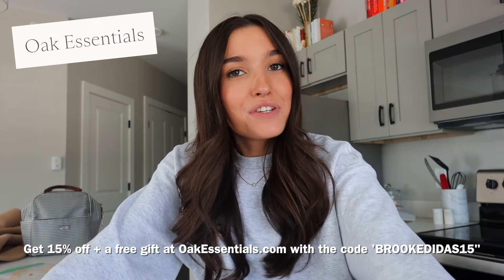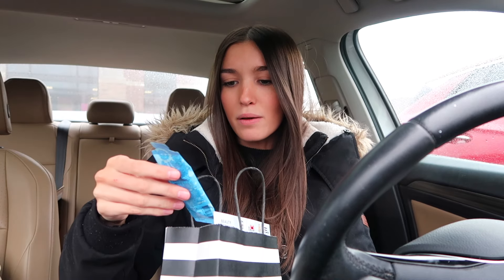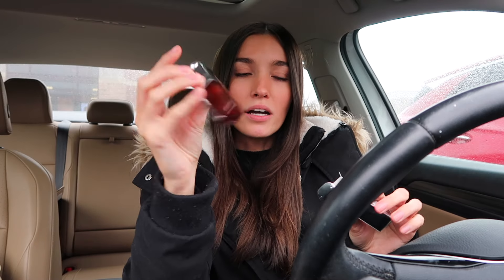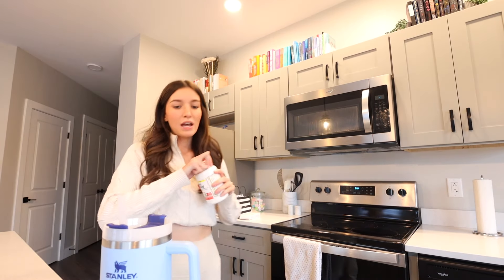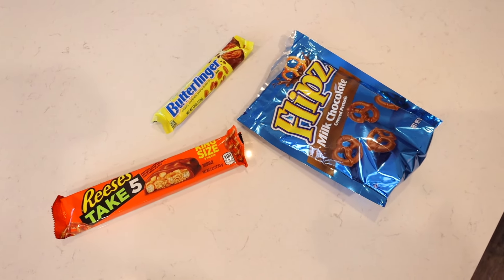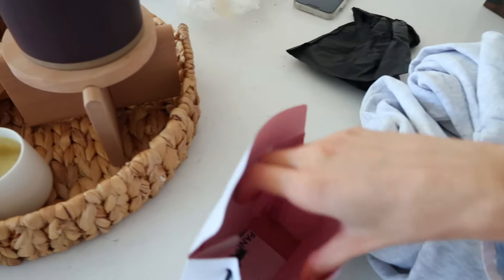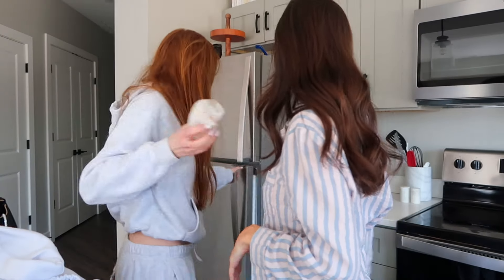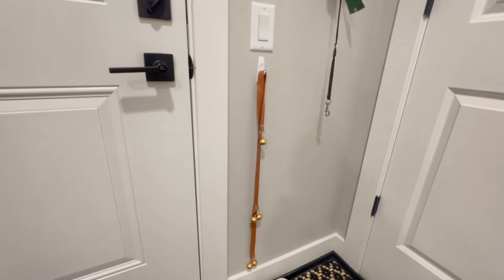a simple WEEK IN MY LIFE ⭐️ fruit loop matcha, work 8-5, errands, + my favorite soup recipe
🔗 LINKS (if there's anything you want linked, leave a comment + I will link it here!)
SKIMS Crewneck
SKIMS Straight Leg Sweatpants

🌱 CHAPTERS
0:00 intro
0:17 monday
1:00 cereal milk matcha latte
1:44 weekly reset
2:57 oak essentials
4:47 tuesday
4:56 sephora pick-up
7:10 making soup
8:08 friday
8:38 getting sick?
9:30 candy haul
10:42 feeding puppy
11:01 sunday
11:19 birthday surprise
12:00 puppy update